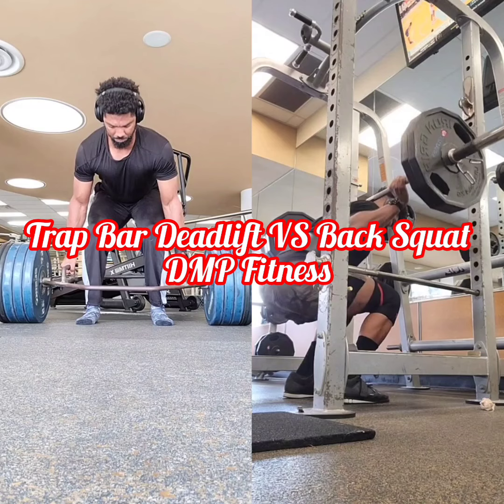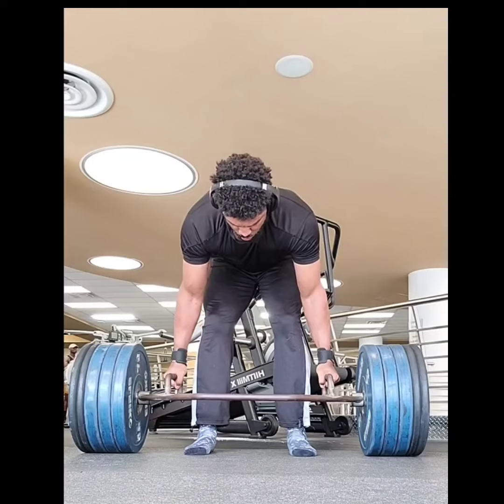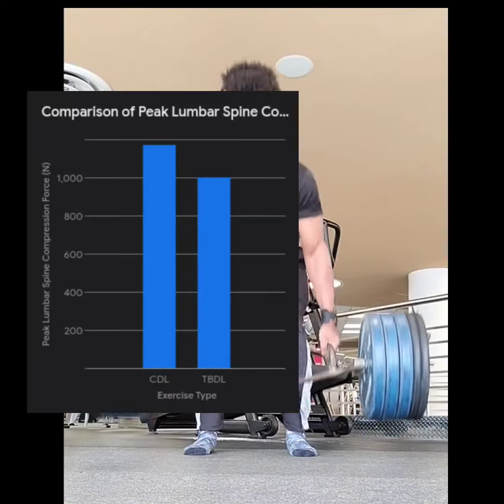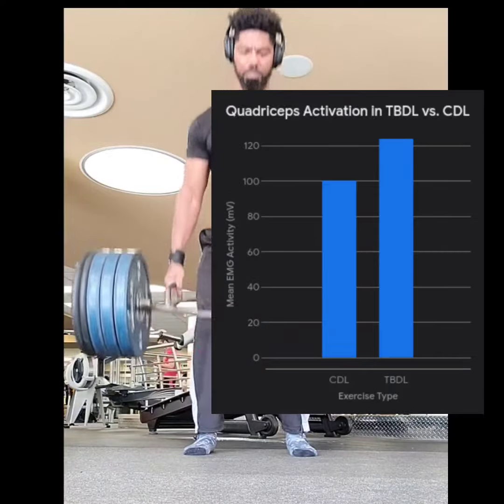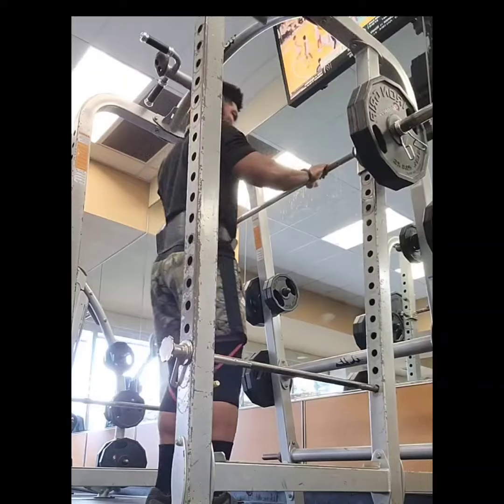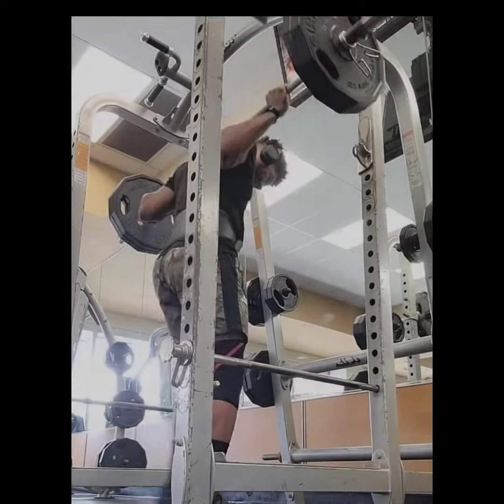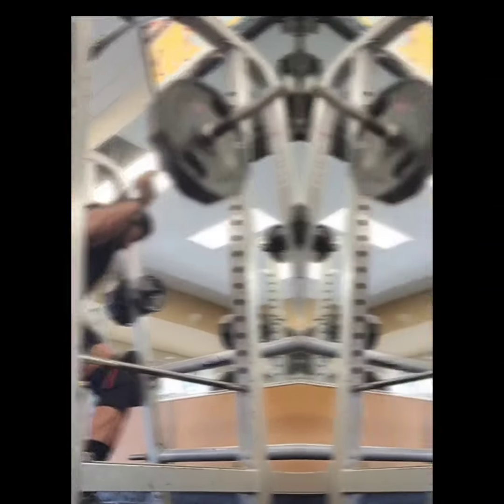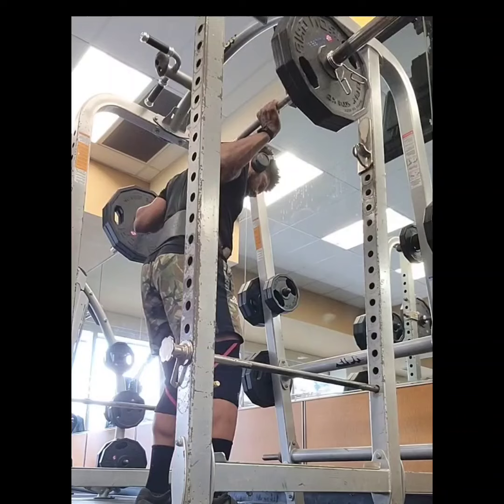Trap Bar Deadlift vs. Barbell Squat: Which is Better for Building Strength?